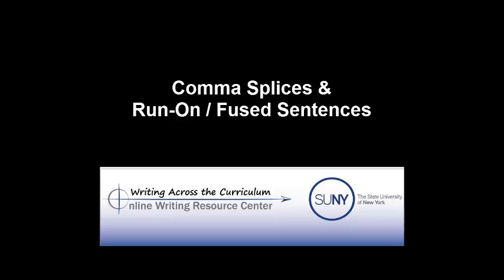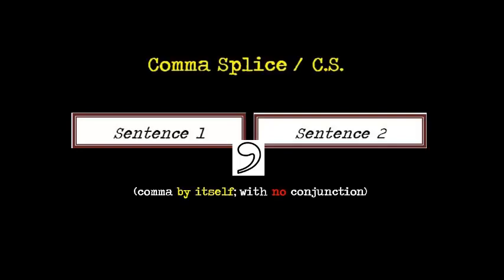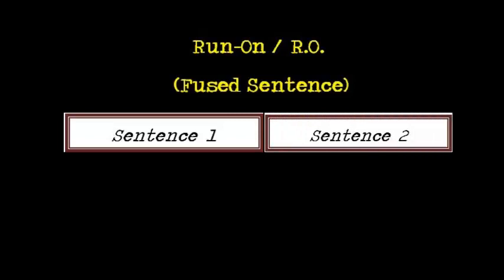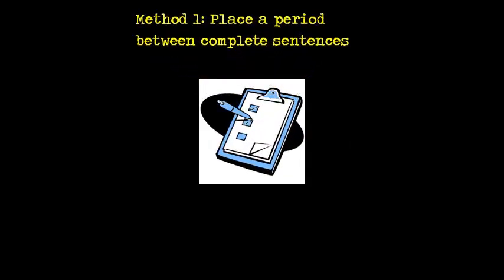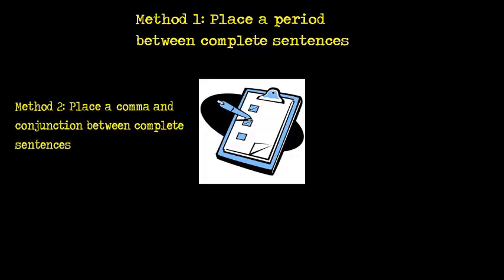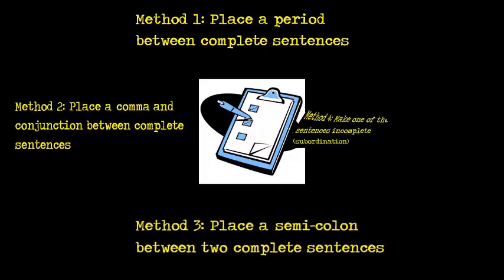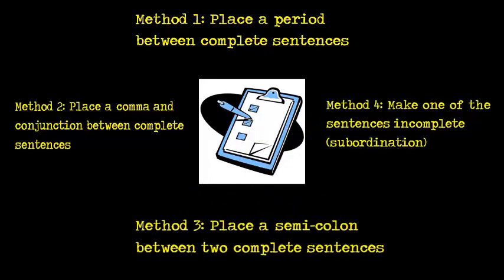Run-On Sentences and Comma Splices